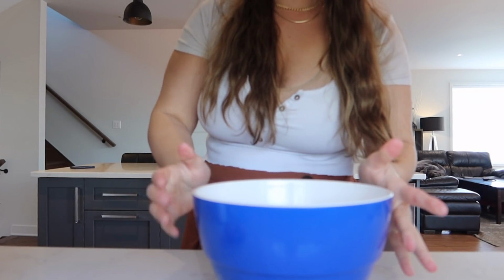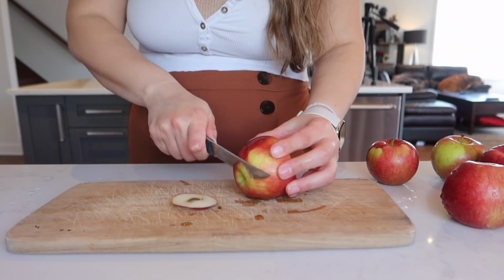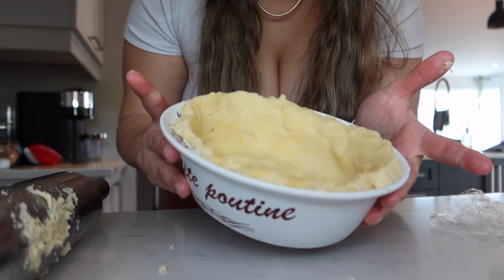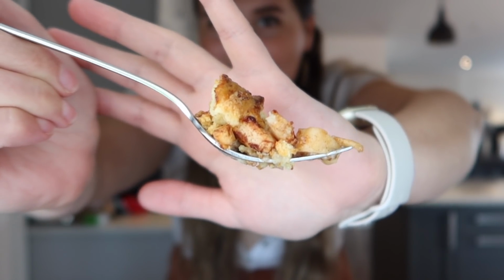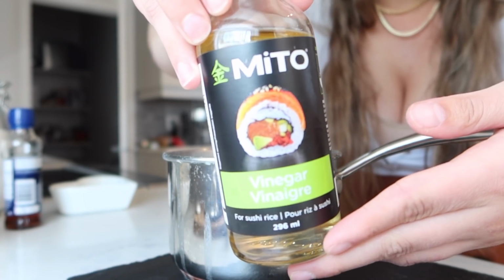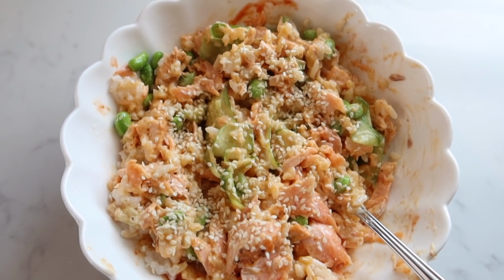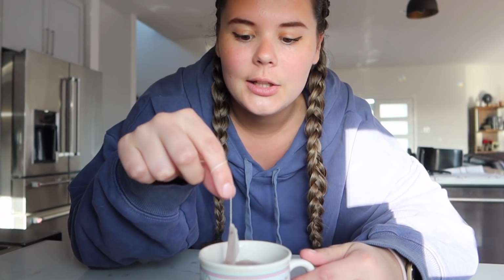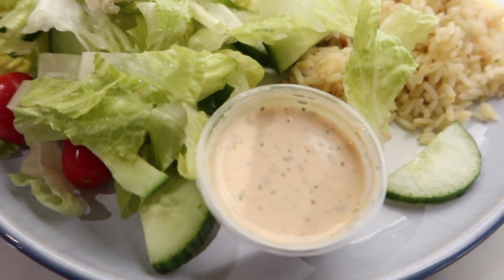WHAT I EAT IN A DAY // AIR FRYER RECIPE TESTING!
Hi, friends!

In today’s video I showed you everything that I eat in a day! I don’t follow any diets or have any restrictions of any kind! All food is good food in my whatieatinaday videos!

Air fryer Dutch Apple pie recipe:
Dough:
350 grams flour
125 grams butter
250 grams granulated sugar
2 tsp baking powder
1 pinch salt
2 eggs
(1 egg yolk to brush on top layer of dough before baking)

Filling:
4-5 apples
50 grams sugar
1 tbsp cinnamon/biscuit spice
1 lemon, zested

Divide dough and refrigerate for 30 minutes. Use one half of the dough for the bake and the other for the lace on the top.

Brush with egg yolk and place in air fryer at 160 degrees (320) for 30 minutes or until cooked through.

If you’re new here, hi! My name is Kailin and I am a 25 year old dog mom from Montreal, Quebec! I love to post vlogs, food content, and tend to focus on ED recovery and intuitive eating!

I want to remind anyone struggling with disordered eating or anyone struggling with their body image to NOT give up. Your body is the least interesting thing about you. Your kindness, heart, intelligence, and thoughts are the reason people love you. It’s time to heal your relationship with food and start loving your body back.

Thank you guys for everything and for helping me reach 11,300 subscribers! Insane!! I love our little YouTube family so much!

You will always be safe here,

Kailin :)